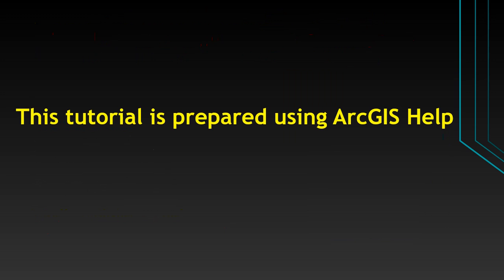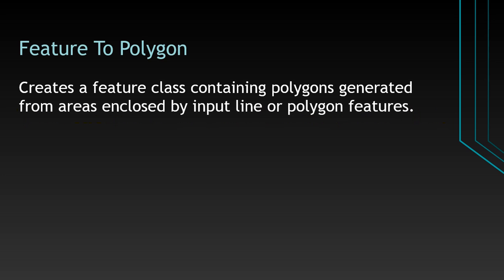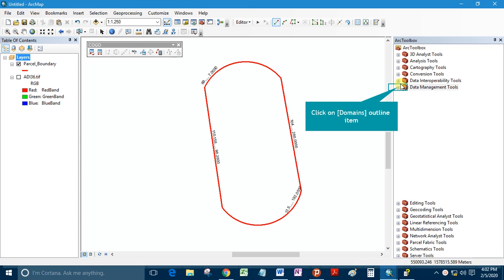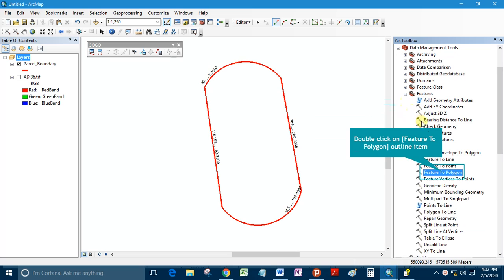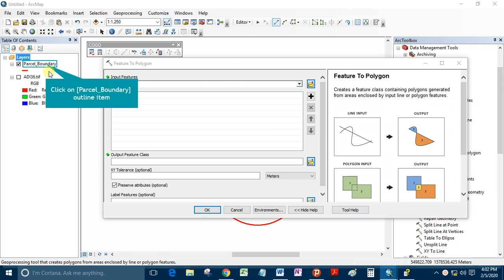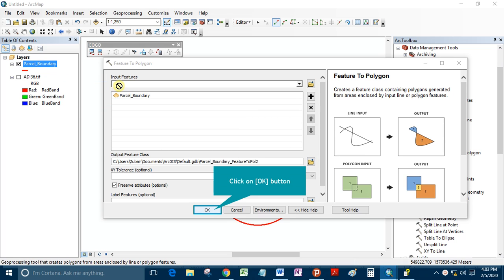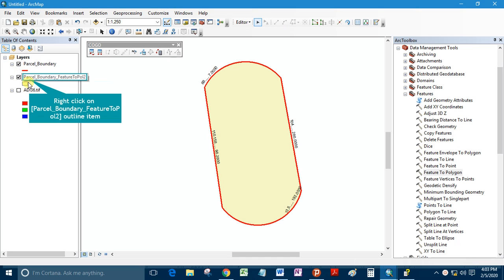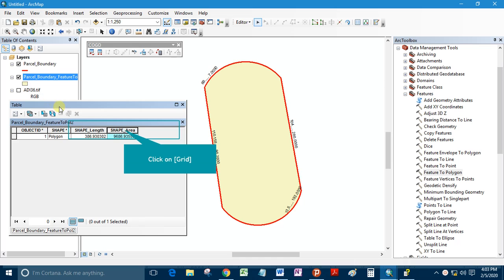Convert Parcel Lines to Parcel Polygon